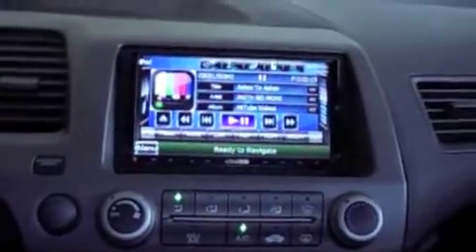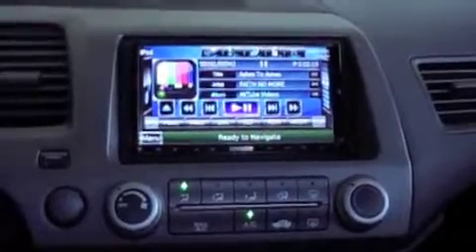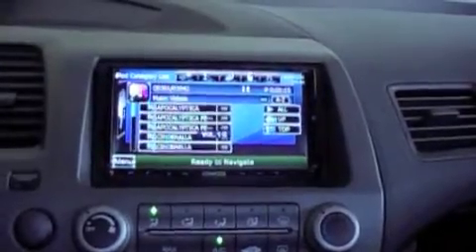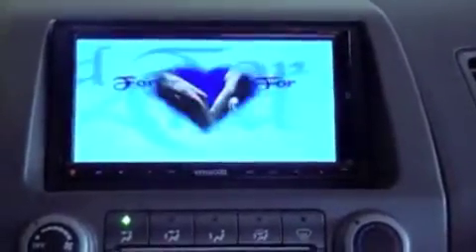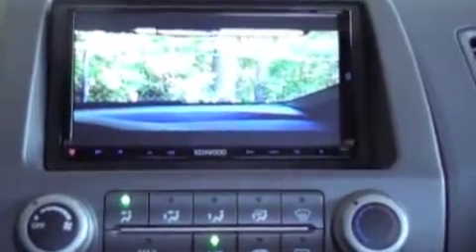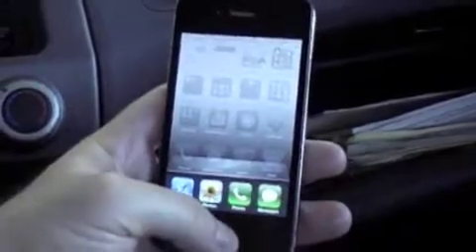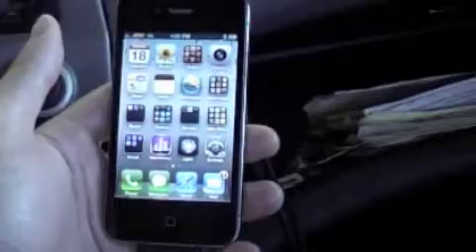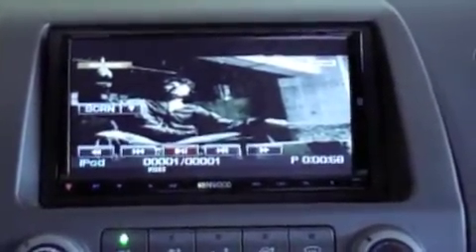How to display mobile Youtube from the iPhone on the DNX9960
Here I show you how to display mobile Youtube as well as other videos you have recorded on the iPhone through the touch screen of the DNX9960. This will also work on other Kenwood video capable units.